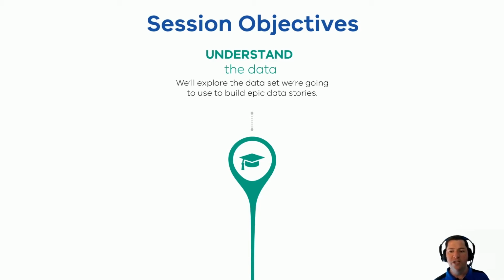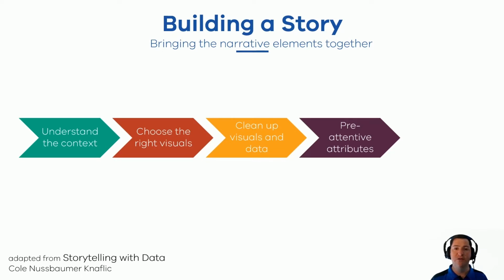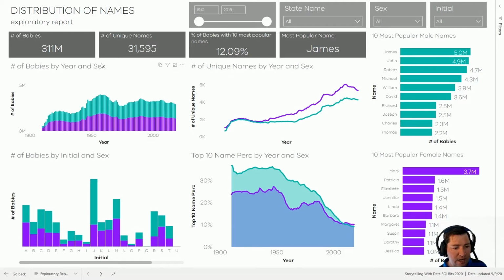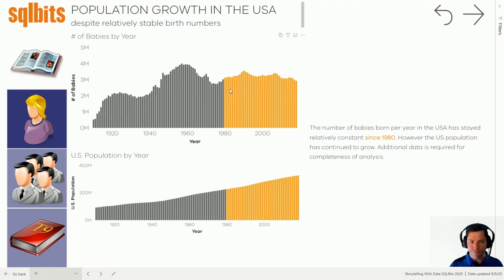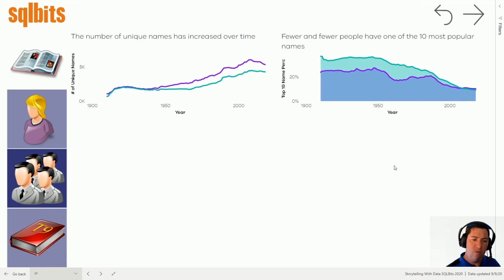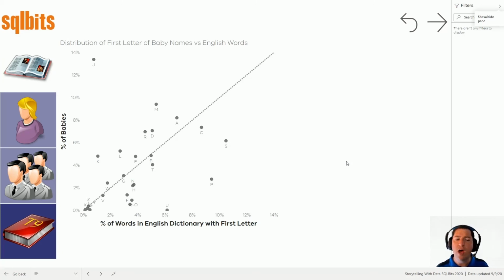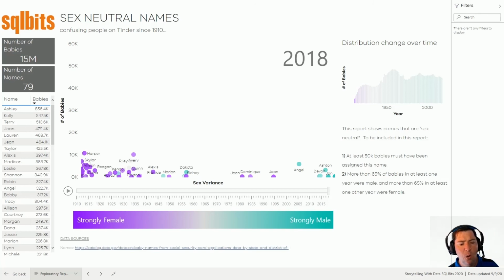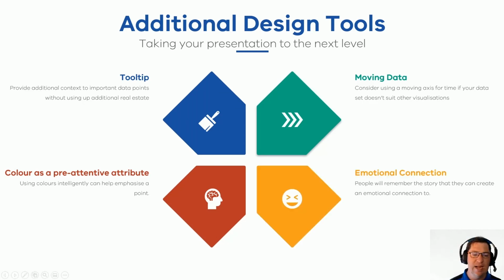"Whats in a Name?", Data Stories to Impress the Bard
Data on its own is useful, but boring. Data in story form makes people sit up and take notice. Learn to craft effective stories and maximise the impact of your data communication.